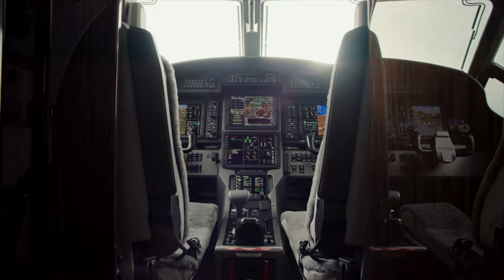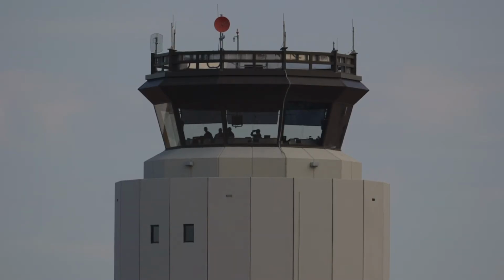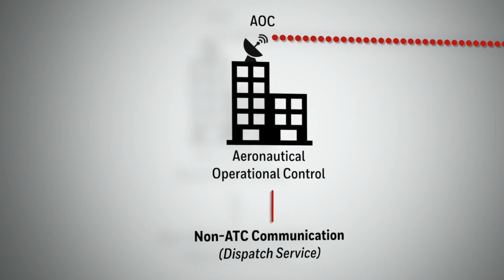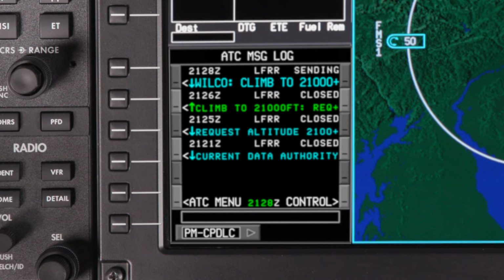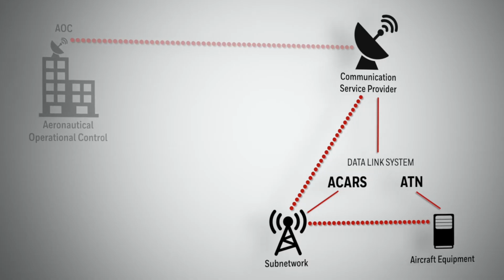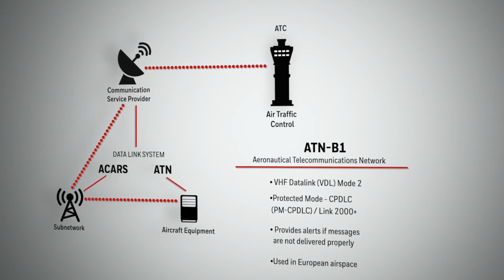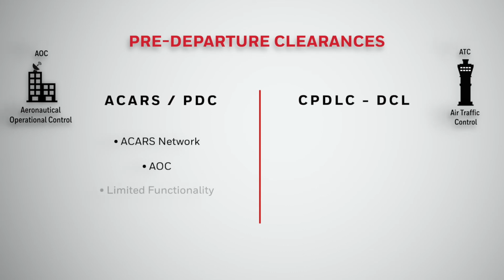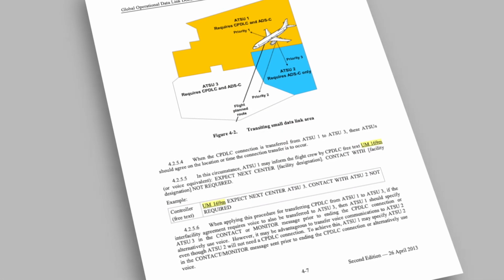Datalink Basics on Pilatus Aircraft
Datalink Information on Pilatus PC-12 and PC-24 Aircraft.